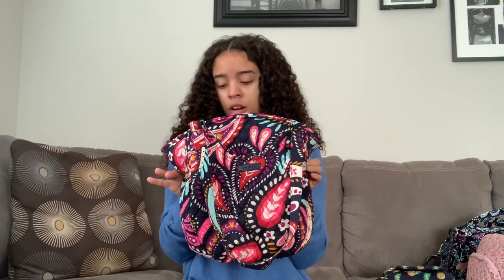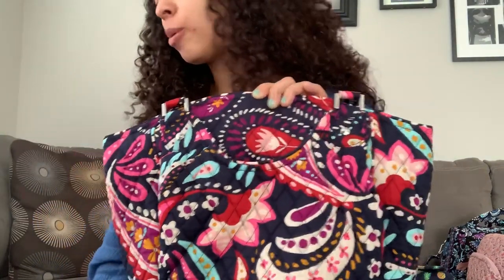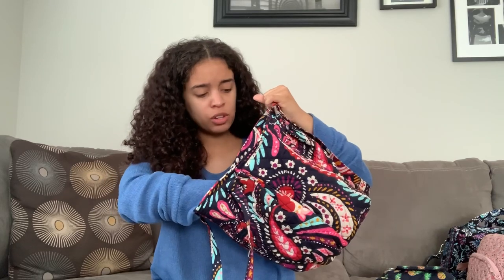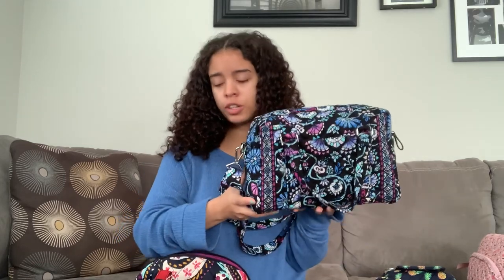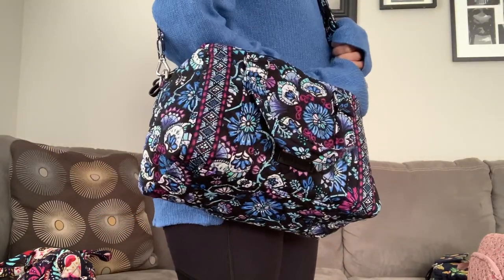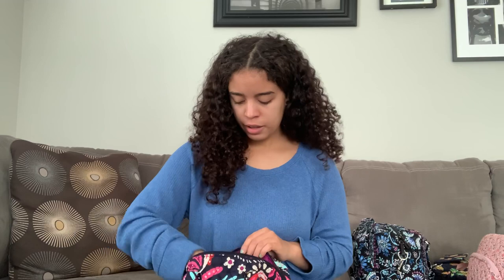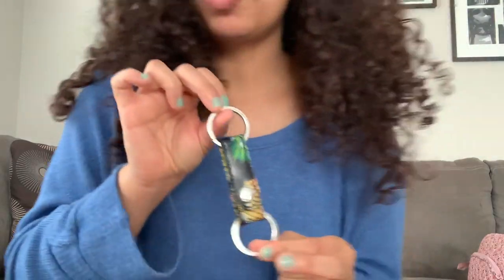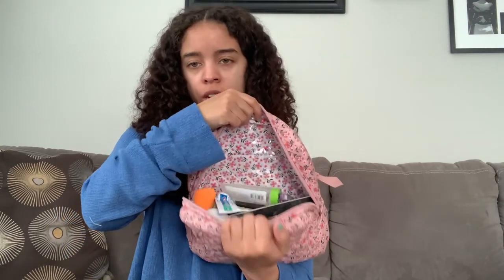Vera Bradley Birthday Haul (Glenna, Mini Satchel, & More)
Happy birthday to my brother in heaven, Nicholas ♥️

My boyfriend surprised me by taking me to the outlet store! I had so much fun looking at all of the factory outlet bags and patterns. I got the beautiful Glenna and the Mini Satchel in Painted Paisley, along with the Twice as Nice Keychain (my bday gift from Vera), the Medium Cosmetic, and the Zip ID case in Toucan Party! Yay!!! :)

there’s also a sneak peak of my custom Vera tote, which I did a separate video